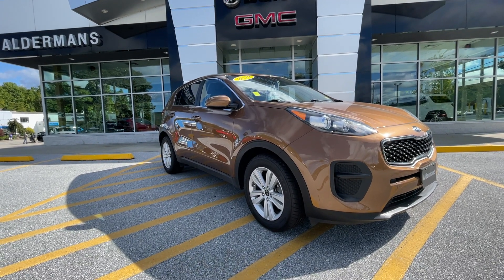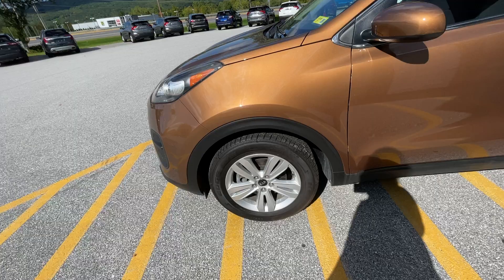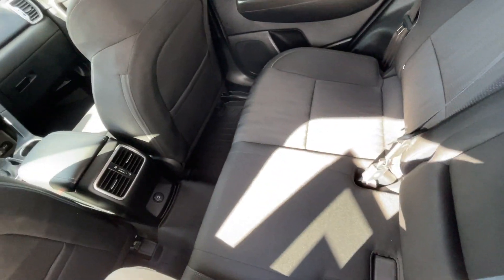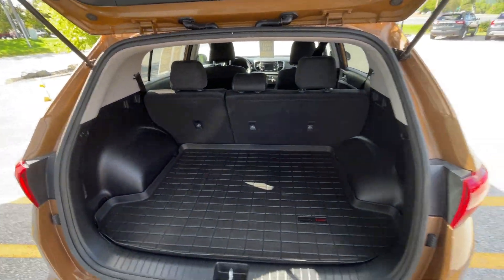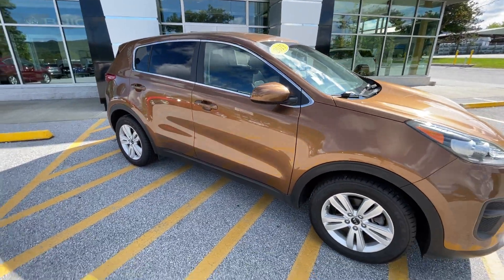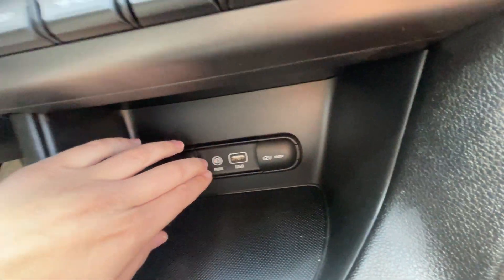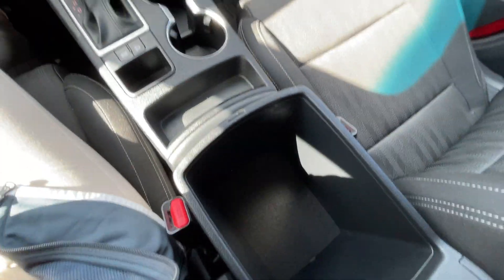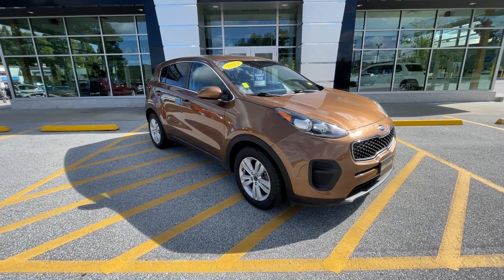2019 Kia Sportage LX